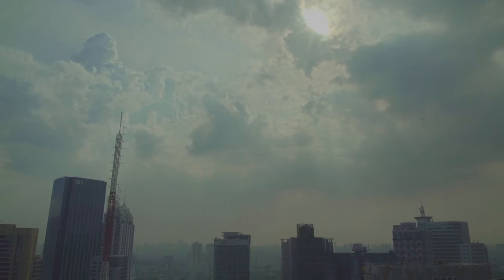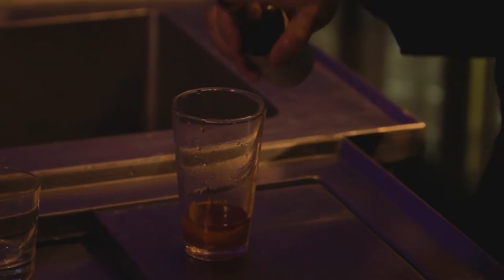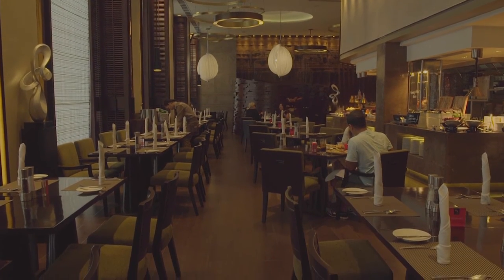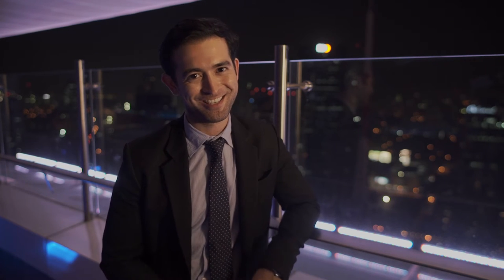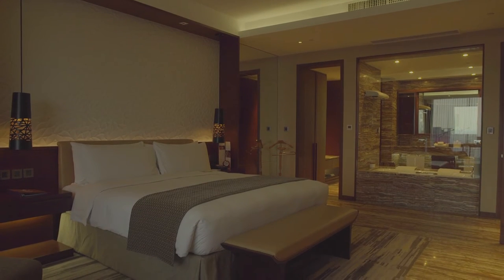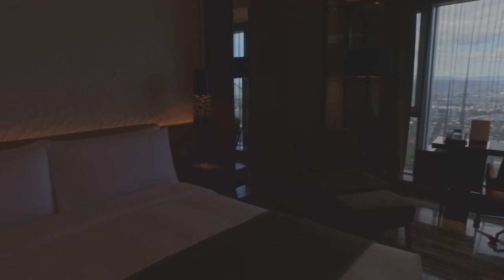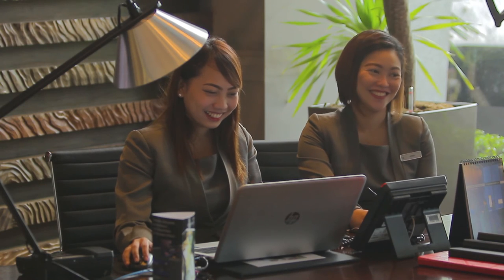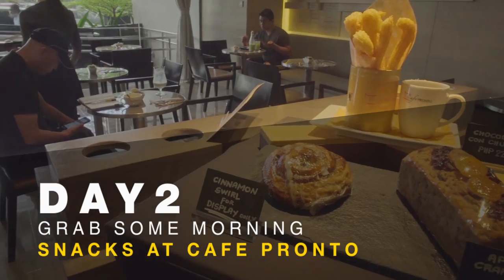Philippine Tatler Hotel Tours: Marco Polo Ortigas Manila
Philippine Tatler launches its very first series, Philippine Tatler Insider: Hotel Tours 2016, featuring some of Metro Manila's top luxury hotels. In this episode, we climb to the very top of Marco Polo Ortigas Manila.

Hosted by Marco Lobregat | Videography by Reelabilities Studio | Grooming by Bea Colet of MAC Cosmetics